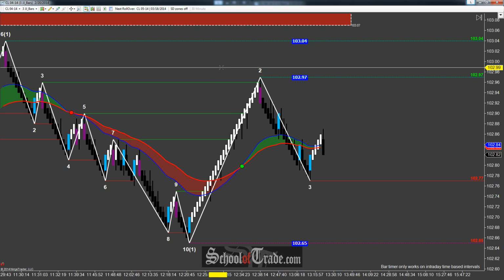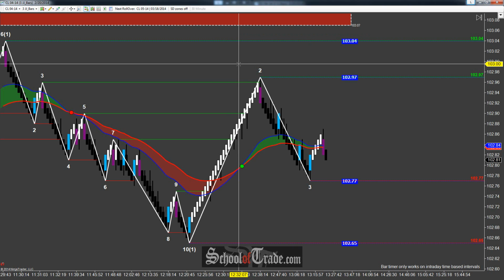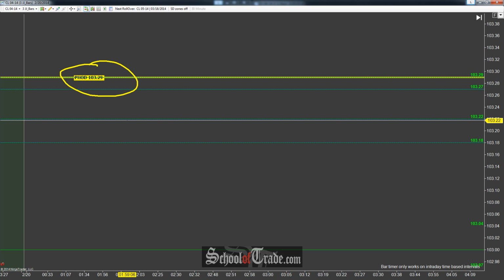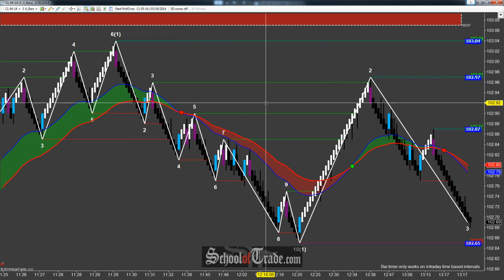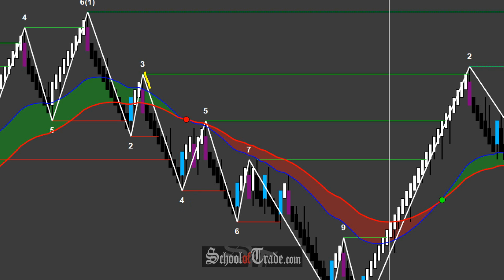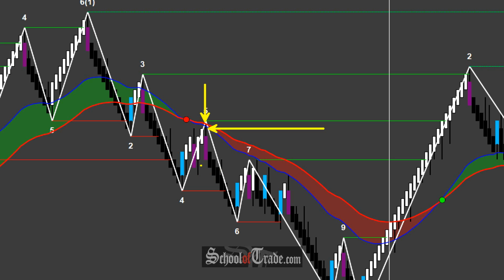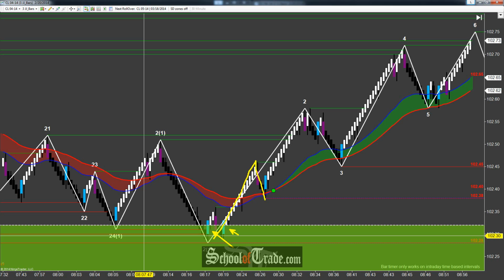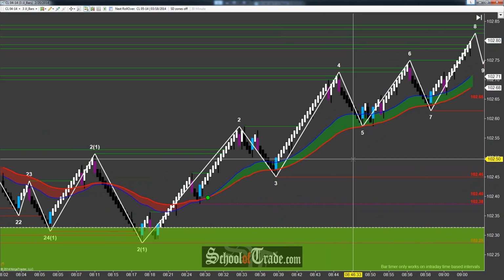5 Technical Indicators I Can't Trade Without; SchoolOfTrade.com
Today we take a look in to the top 5 indicators that I can't trade without. These are the indicators that I use to enter and exit trades and they allow me to find trades easily without cluttering the chart up too much.

Trading Psychology Videos:
Become a Member and Join the Trade Room:
Skype:  Megan.James12345
Economic News:
Joseph James, SchoolOfTrade.com and United Business Servicing, Inc. are not registered investment or trading advisers.
Futures and Options trading have large potential rewards, but also large potential risk. You must be aware of the risks and be willing to accept them in order to invest in the futures and options markets. Don't trade with money you can't afford to lose. This is neither a solicitation nor an offer to Buy/Sell futures or options. No representation is being made that any account will or is likely to achieve profits or losses similar to those discussed on this web site. The past performance of any trading system or methodology is not necessarily indicative of future results.
*CFTC RULE 4.41 – These results are based on simulated or hypothetical performance results that have certain inherent limitations. Unlike the results shown in an actual performance record, these results do not represent actual trading. Also, because these trades have not actually been executed, these results may have under-or-over-compensated for the impact, if any, of certain market factors, such as liquidity. Simulated or hypothetical trading programs in general are also subject to the fact that they are designed with the benefit of hindsight. No representation is being made that any account will or is likely to achieve profits or losses similar to these being shown.